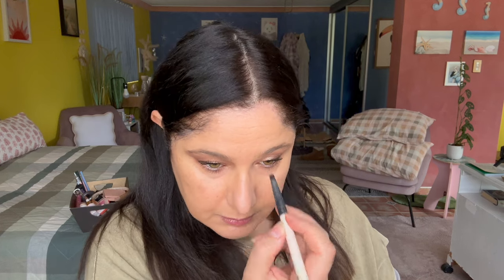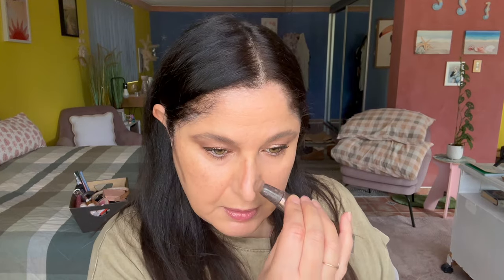Look Younger Instantly: The Power of Cream Makeup!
Hey Beauties - today's video is taylored or shall I say geared for the more mature skin types in particular drier skin types as the products that I will be using today are mainly cream and liquid which helps to sink into the skin better and not look cakey and sit on top of the skin. With liquids and creams even if it gets messy or wears off sooner at least it looks probably even better as the day goes by. So go on get your creamy liquids out and lets do gorgeous makeup look you will feel great about.

ROSE INC. | Skin Enhance Luminous Tinted Face Serum: shade 7

E.L.F. COSMETICS | Lash It Loud Mascara: Brown

WESTMAN ATELIER | Super Loaded Tinted Highlight: Peau De Rose

MORPHE | Soulmatte Hydra Fill Gel Lip Liner: Shade Honey